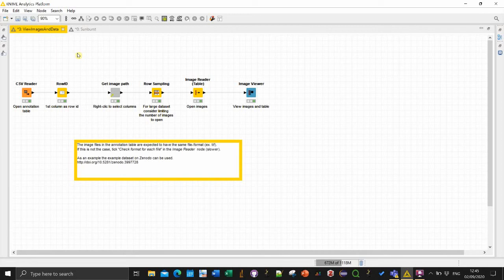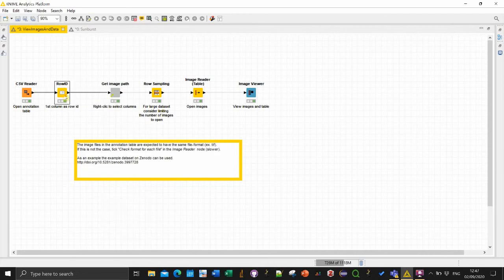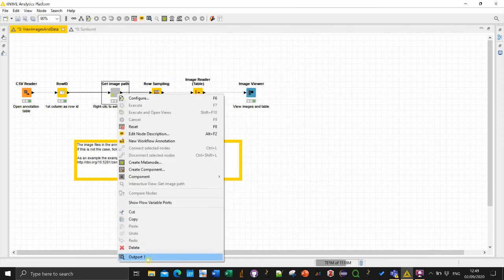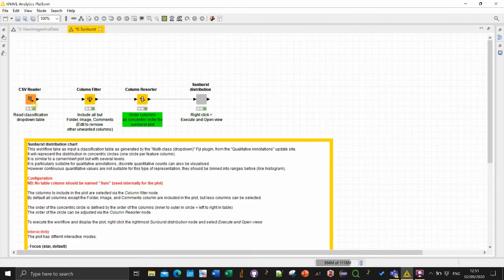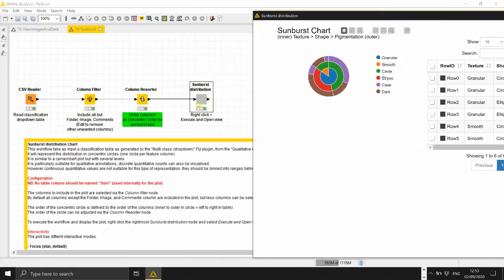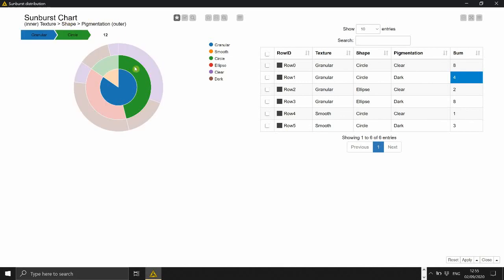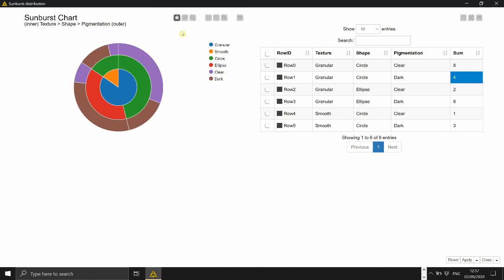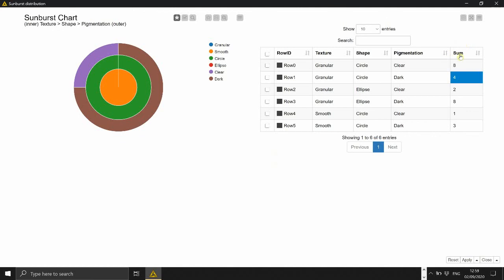Exploring qualitative annotations with KNIME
This tutorial describes how to use KNIME to explore annotations generated in Fiji using the Qualitative-Annotations plugins.
2 workflows are presented:
1) a simple workflow to load the table and images in KNIME
2) a workflow to generate a sunburst plot to explore the distribution of the features

If you use these workflows please cite:
Thomas LSV, Schaefer F and Gehrig J.
Fiji plugins for qualitative image annotations: routine analysis and application to image classification
F1000Research 2020, 9:1248

The presented workflows are available on the GitHub repo (subfolder KNIMEworkflows) or on the KNIME Hub

The example data table for the sunburst chart is also on the repo in the KNIMEworkflows - SunburstPlot directory

Video by Laurent Thomas